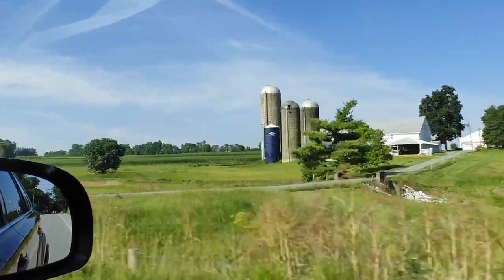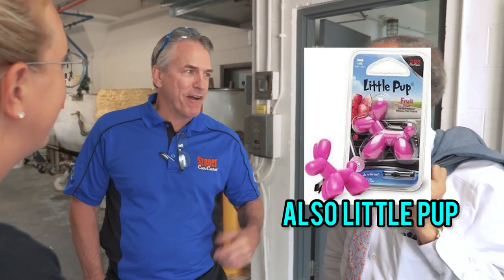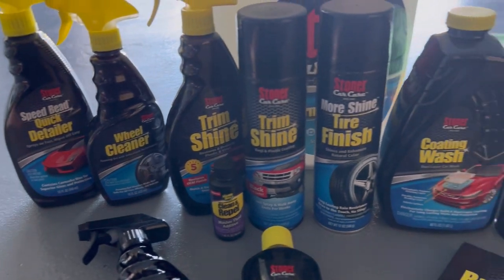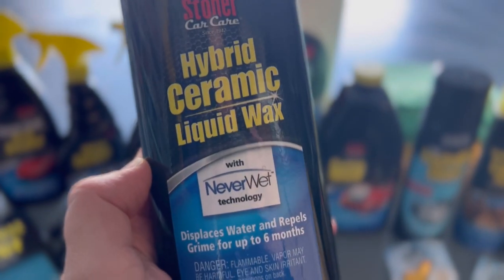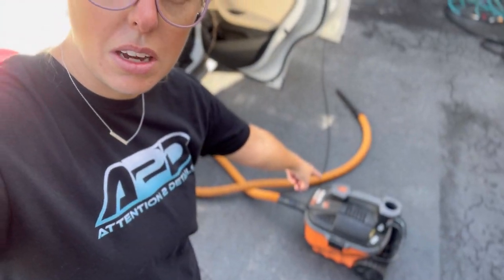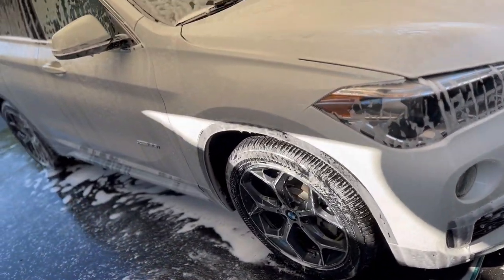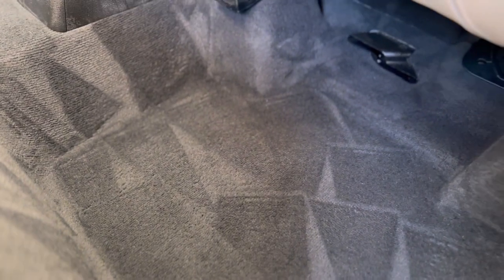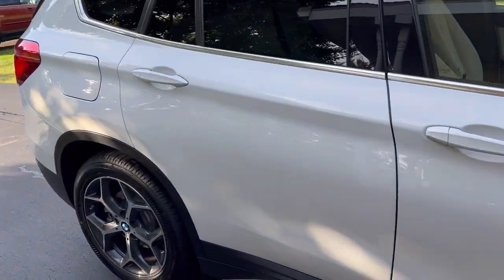Part 2 Stoner Car Care Products- How Well Do They Work??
Products used in this video:

Wheel cleaner
Brake Dust Eraser
Leather cleaner
Upholstery & Carpet cleaner
Drill brush
Bissell Spot Pro (cheaper option)
Power clean

Ryobi 1900 psi Pressure Washer

Uberflex 50 ft Pressure Washer Hose

MJJC Foam Cannon Pro

Wash Bucket

Detail Factory Tire Brush

13x13 Canopy

Tire Dressing Applicator

Stoner Glass Cleaner + Repellent

Griots Garage Correcting Cream

3D One

3D Speed

Griots 3 in 1 Ceramic Wax

Interior + Chemicals-

Rigid Vacuum

Vacuum Hose

Vacuum Crevice Attachment

Drill brush

Bio Break w/ Citrus Solv

Flex Ice

Spot Stop

Crevice Detailing Brushes for carpets

• I am a Car Supplies Warehouse and Amazon affiliate and purchases made through links that I provide help support this channel with a small commission at no extra cost to you. Thank you for your support!